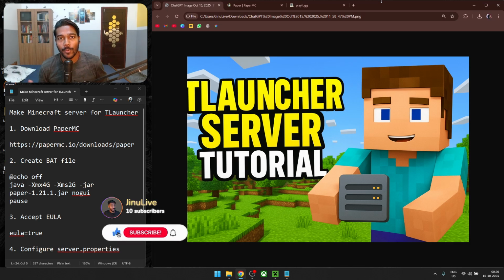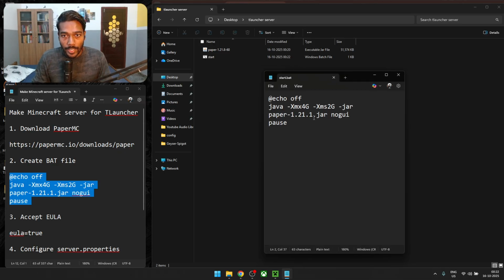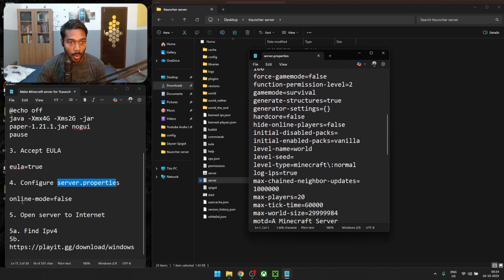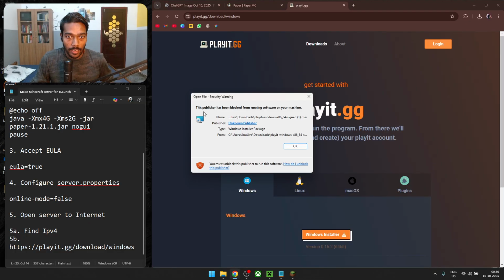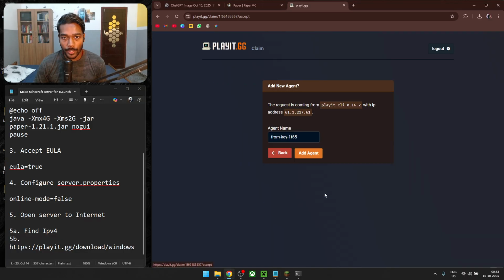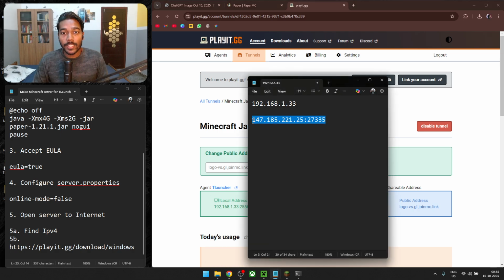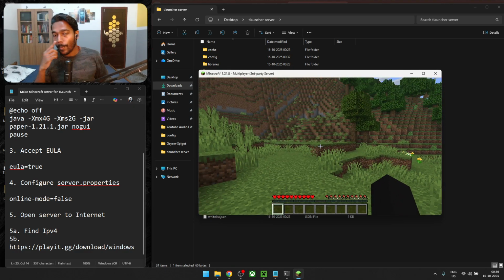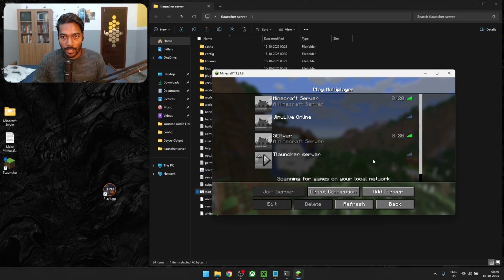TLauncher Minecraft Server Tutorial (Free & Easy Setup) 2025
💥 In this video, I’ll show you how to make your own Minecraft Java server that works perfectly with TLauncher and other unofficial launchers!
We’ll use PaperMC — the best performance server software — and configure it so anyone can join, even without a premium Minecraft account.

Make Minecraft server for TLauncher

1. Download PaperMC  00:16

2. Create BAT file 00:42

@echo off
java -Xmx4G -Xms2G -jar paper-1.21.1.jar nogui
pause

3. Accept EULA  01:41

eula=true

4. Configure server.properties  02:15

online-mode=false

5. Open server to Internet

5a. Find Ipv4  03:00
5b. 03:38